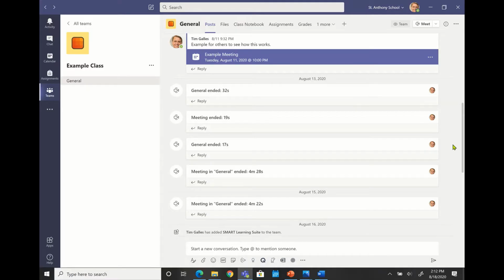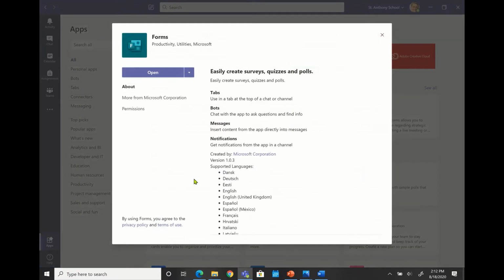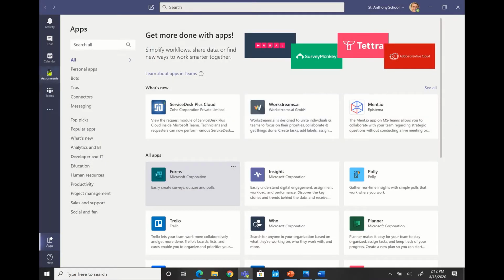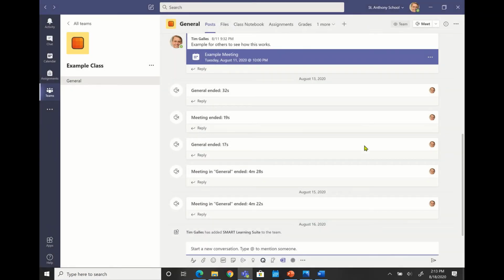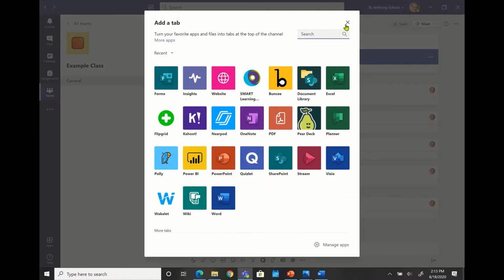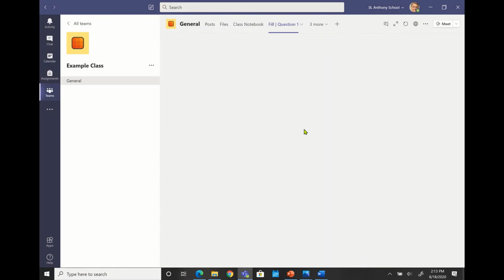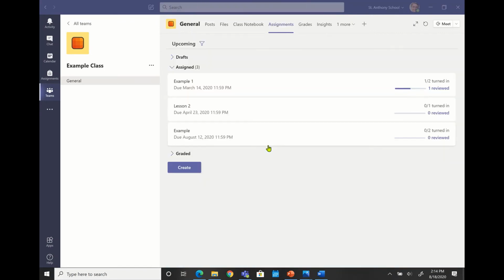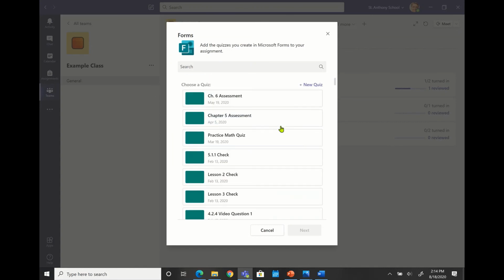Microsoft Forms in Teams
Learn how to use Microsoft Forms inside of your Microsoft Teams.